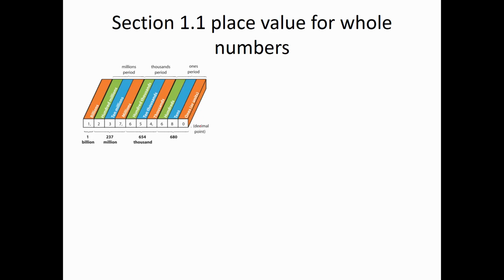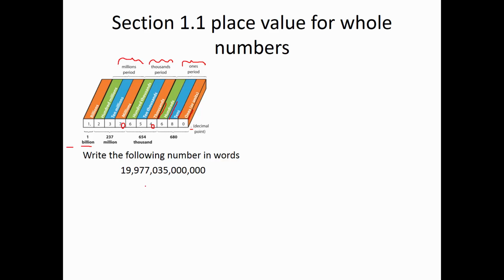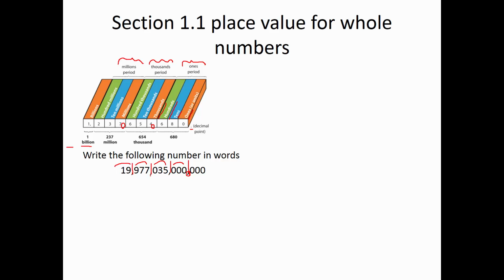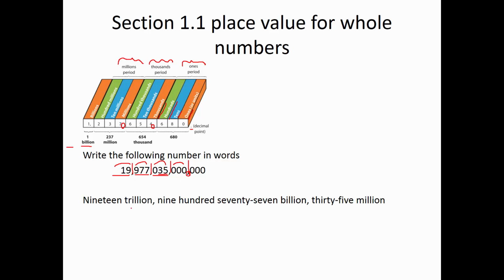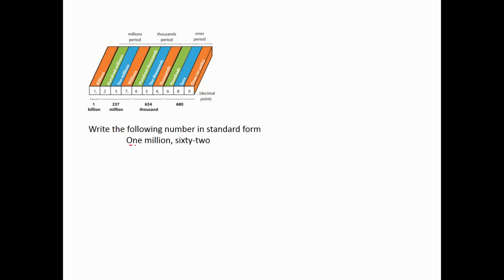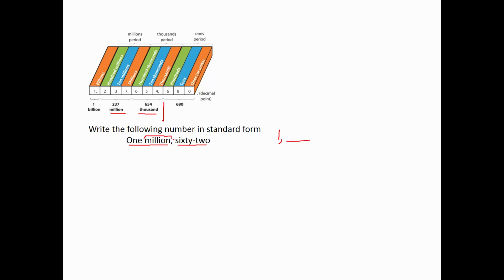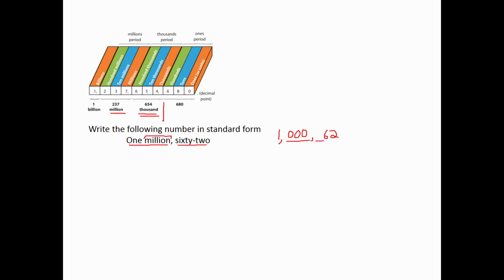Section 1.1 Place Value for Whole Numbers